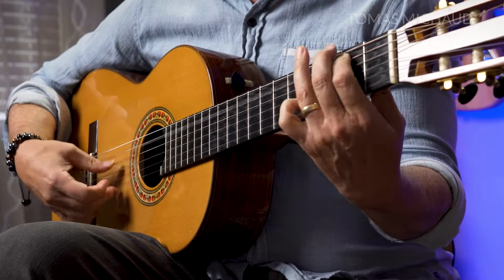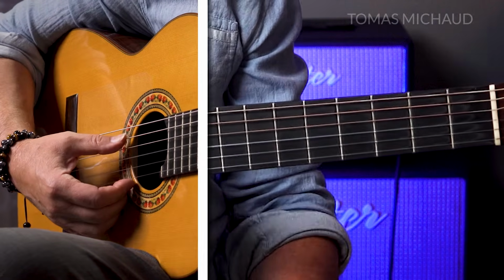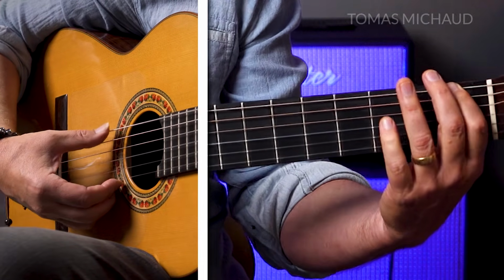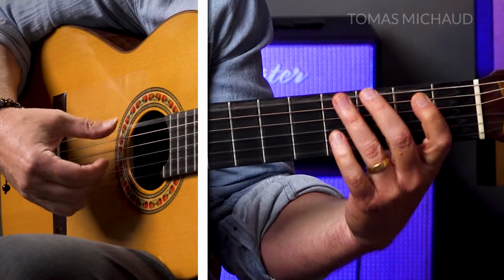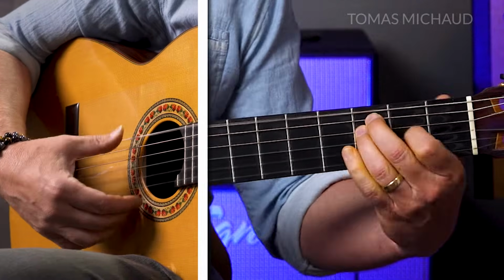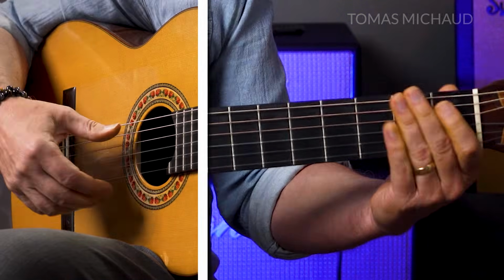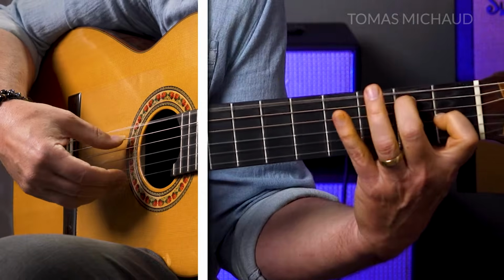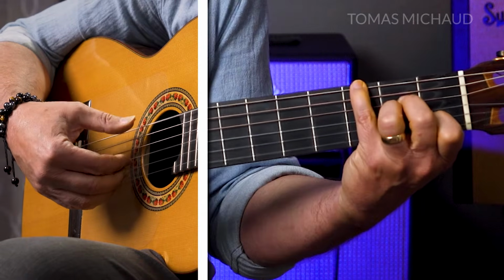Discover the Astonishing Spanish Riff in Just 5 Minutes!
💃Try Spanish Guitar for Mature Hands FREE for 14 days (no risk)

The thumb is important and yet underrated by most guitar players. I wanted to teach you to play something fun that won't take you years of practice to achieve. I am first going to show you a simple version of this Spanish riff, and then if you are ready, I will show you a "next level" version.

🌟 Transform your playing with beautiful, exotic Flamenco guitar!